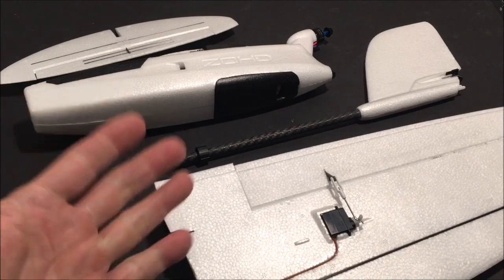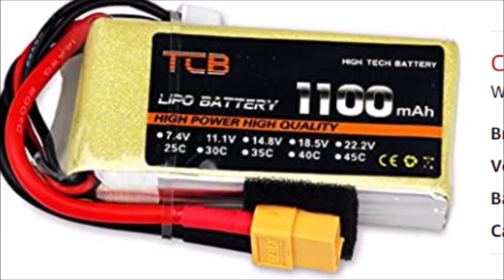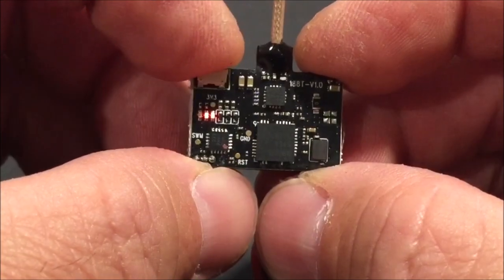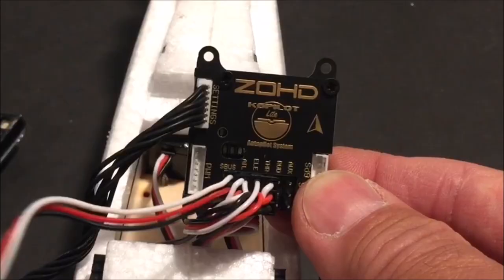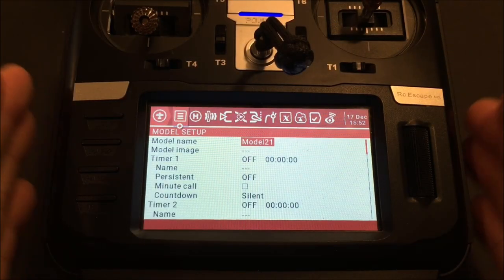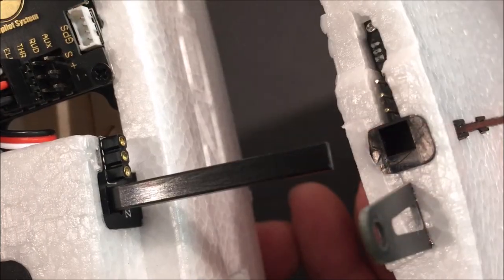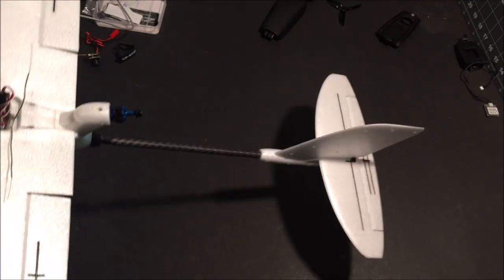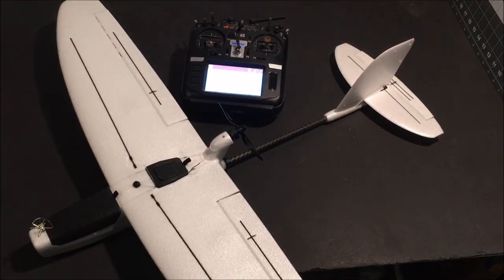Assembling and setting up ZOHD DRIFT GPS RTH FPV RC Plane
This is one of the best crafted RC Plane.  It has been thought out meticulously and everything just FITS!  At first, it seemed to be intimidating with the set up process but there are lots of information on the website to download to help understand everything.  The whole thing snaps together and you supply the receiver, battery, radio and a bit of time.

Time Stamp :
00:00  musical unbox
01:44  closer look
04:10  FPV VC400 set up
06:47  ZOHD Kopilot flight controller
07:52  Radio set up
08:15  GPS  RTH
09:12  Failsafe RTH
10:39  Main Wing & Tail Boom Assembly
11:30  servo wires
12:14  power up
14:05  Final assembly and test

The stuff I use :

wire cutters